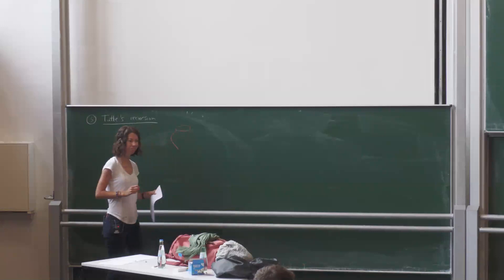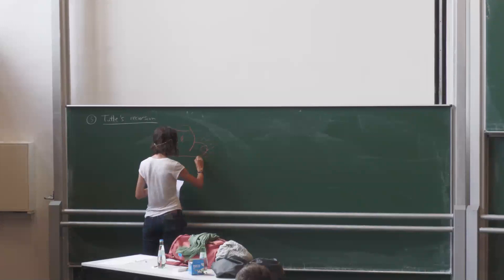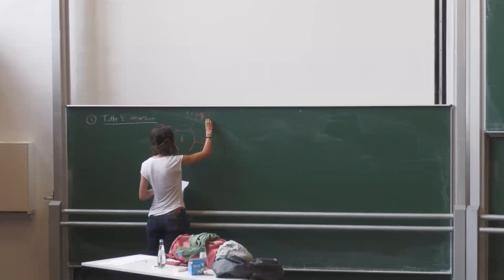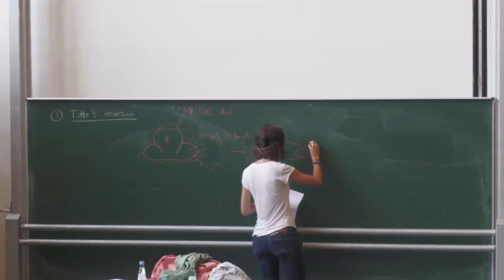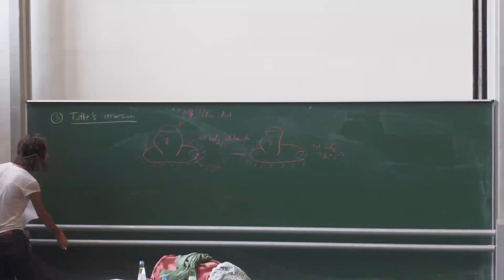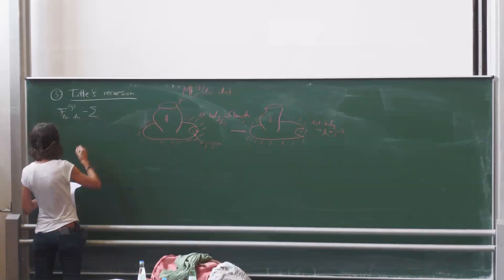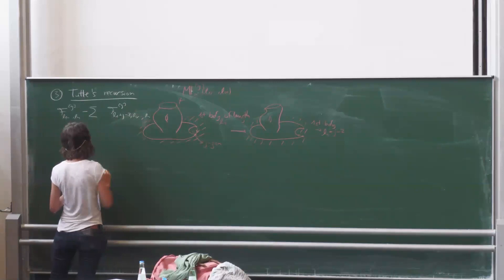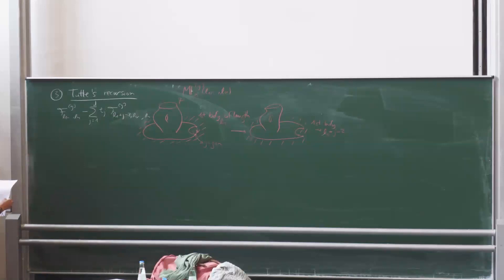Elba Garcia-Failde: Introduction to topological recursion - Lecture 2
Mini course of the conference "Noncommutative geometry meets topological recursion", August 2021, University of Münster. Abstract: In this mini-course I will introduce the universal procedure of topological recursion, both by treating examples and by presenting the general formalism. We will study the classical case of the Hermitian matrix model in detail, which combinatorially corresponds to ribbon graphs, beginning from the loop equations, which correspond to Tutte’s recursion in the combinatorial setting. This will be the starting point to make the connection to free probability, which moreover provides a combinatorial way of exploring the variation of the topological recursion output when applying a symplectic transformation to the input. Apart from the (conjectural) property of symplectic invariance, topological recursion has many other interesting features and, together with its generalizations, has established connections to various domains of mathematics and physics, like intersection theory of the moduli space of curves and integrability. We will explain some of these properties and connections, giving several ideas why this is worth considering, and is the starting or gluing point of an active field of research, and finally hoping to instigate the search of new beautiful connections.

The conference "Noncommutative geometry meets topological recursion" intends to be a first meeting point for specialists and young researchers active in noncommutative geometry, free probability, and topological recursion.